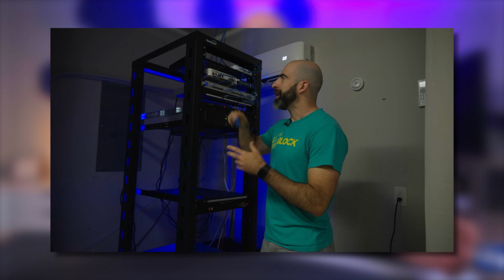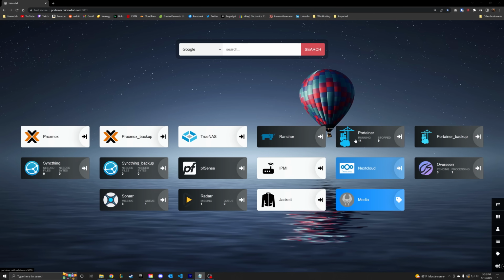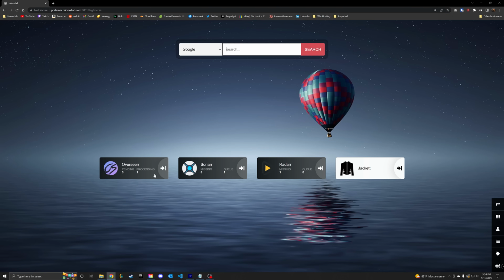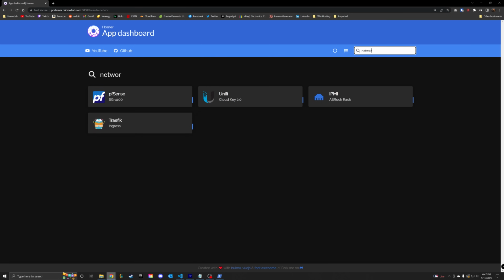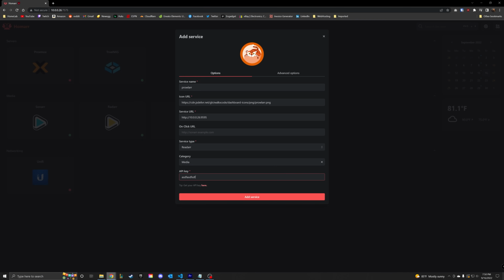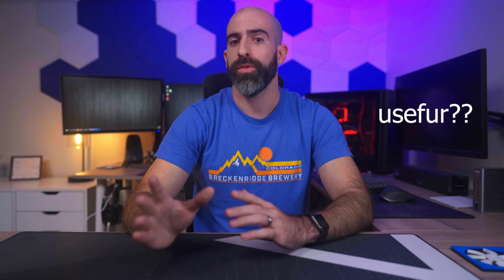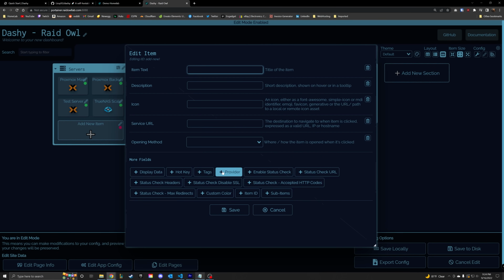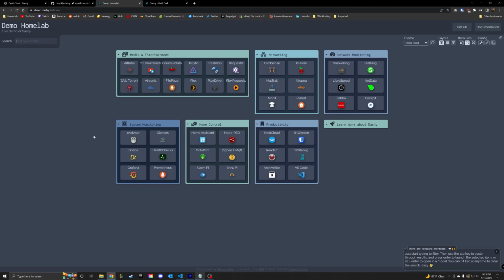Which Self-Hosted Dashboard is Right For You??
And the winner is. watch the video :)

0:00 Intro
0:47 The plan
1:01 Heimdall
3:36 Homer
5:57 Homarr
9:54 Dashy
12:39 Which one did I choose?
14:00 Conclusion